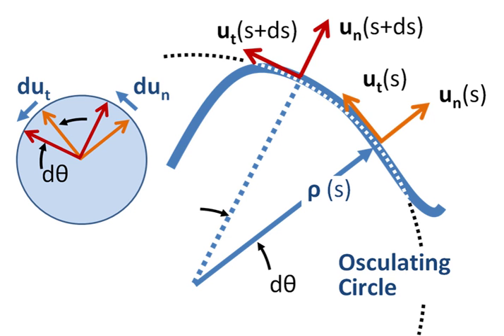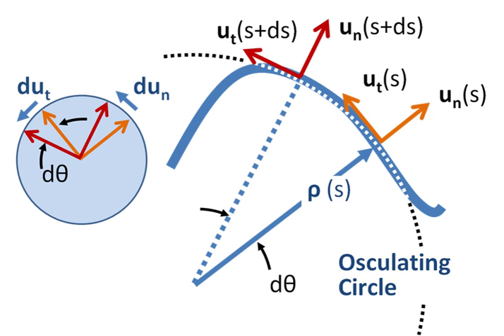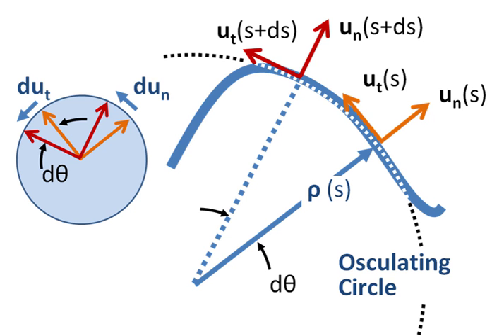Centripetal force | Wikipedia audio article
00:00:55 1 Formula
00:04:34 2 Sources
00:05:41 3 Analysis of several cases
00:05:59 3.1 Uniform circular motion
00:06:17 3.2 Calculus derivation
00:08:55 3.2.1 Derivation using vectors
00:09:34 3.2.2 Example: The banked turn
00:11:37 3.3 Nonuniform circular motion
00:17:51 3.4 General planar motion
00:19:32 3.4.1 Polar coordinates
00:23:03 3.4.2 Local coordinates
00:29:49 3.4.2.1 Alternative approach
00:29:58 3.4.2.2 Example: circular motion
00:42:02 4 See also
00:44:22 5 Notes and references
00:44:39 6 Further reading
00:52:18 7 External links
01:04:05 Example: circular motion
01:08:12 0 is located at position [ρ, 0] and s
01:10:59 0)
01:13:31 ρ. This acceleration is the standard result for non-uniform circular motion.
01:13:39 See also
01:13:48 == Notes and references
01:14:00 == Further reading
01:14:49 External links

- Socrates

SUMMARY
A centripetal force (from Latin centrum, "center" and petere, "to seek") is a force that makes a body follow a curved path. Its direction is always orthogonal to the motion of the body and towards the fixed point of the instantaneous center of curvature of the path. Isaac Newton described it as "a force by which bodies are drawn or impelled, or in any way tend, towards a point as to a centre". In Newtonian mechanics, gravity provides the centripetal force responsible for astronomical orbits.
One common example involving centripetal force is the case in which a body moves with uniform speed along a circular path. The centripetal force is directed at right angles to the motion and also along the radius towards the centre of the circular path. The mathematical description was derived in 1659 by the Dutch physicist Christiaan Huygens.